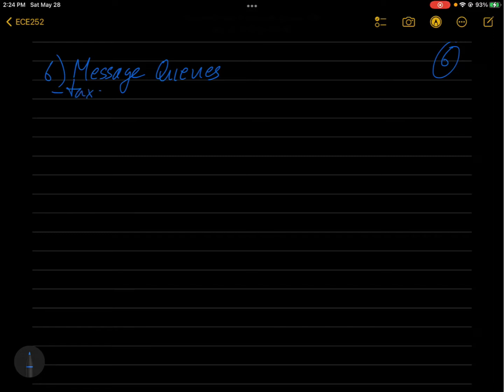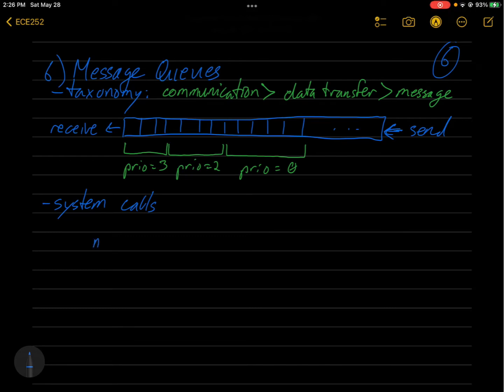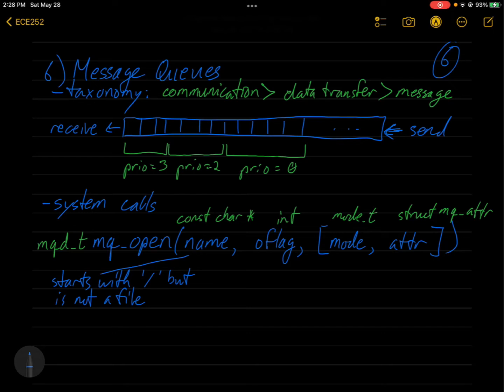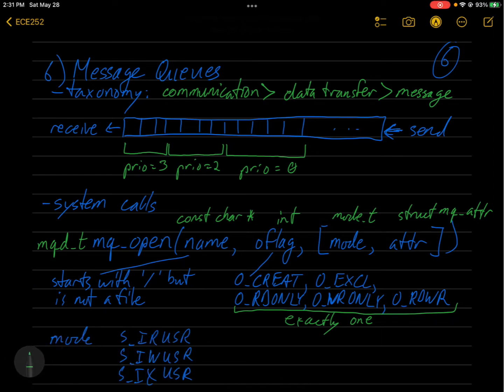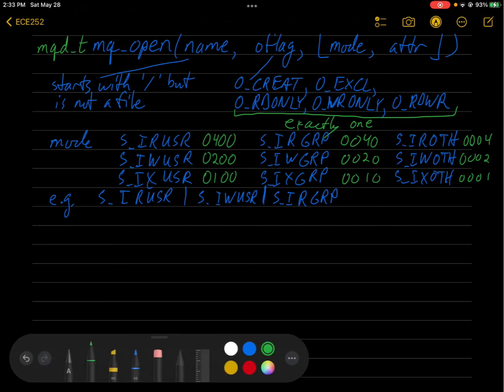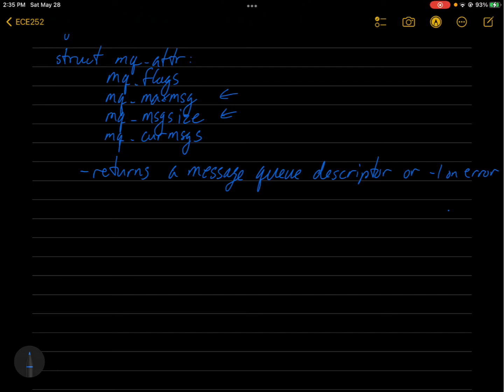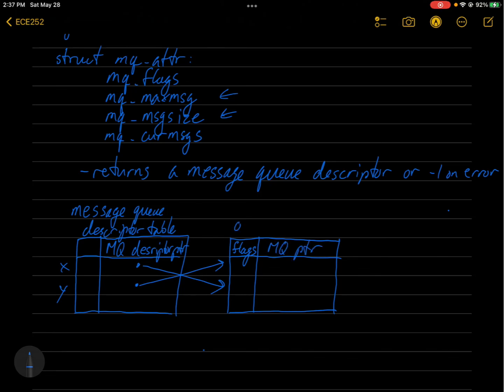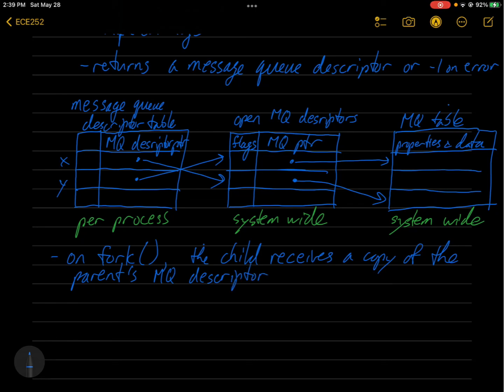IPC page 6